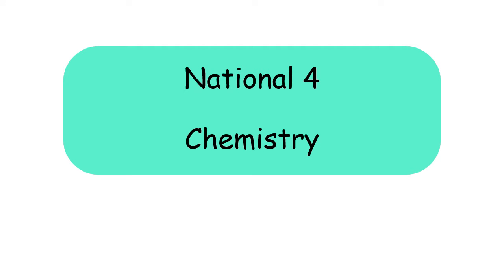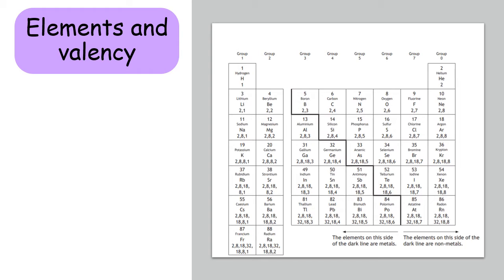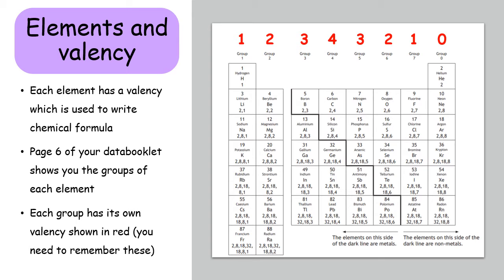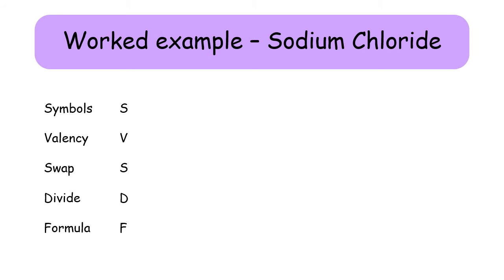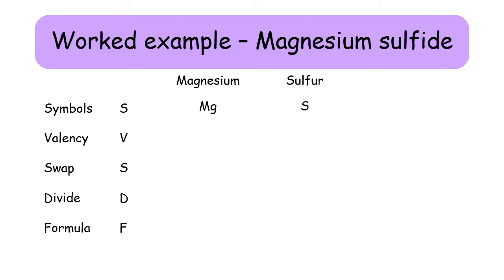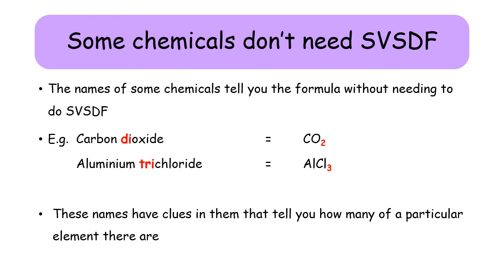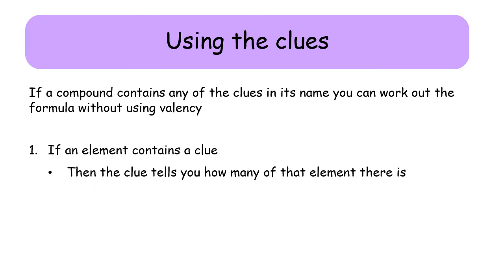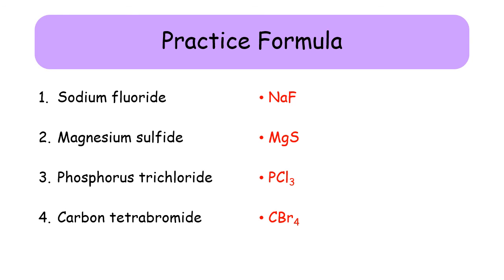Unit 1 03 Naming Compounds and formula